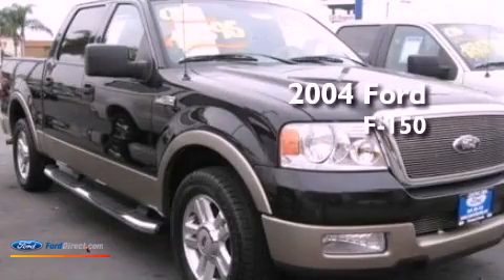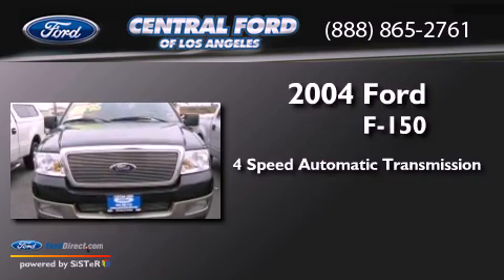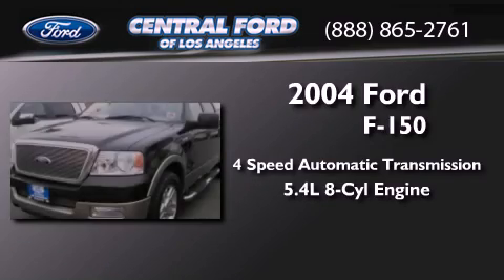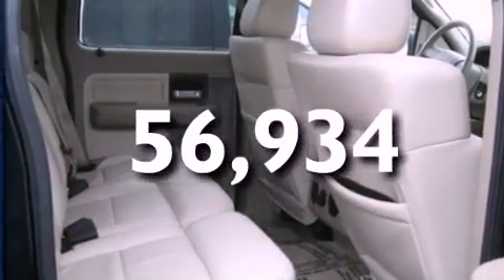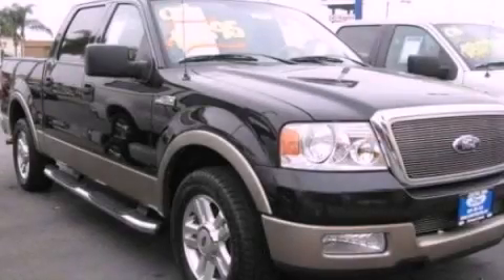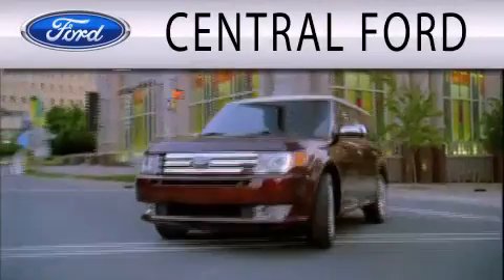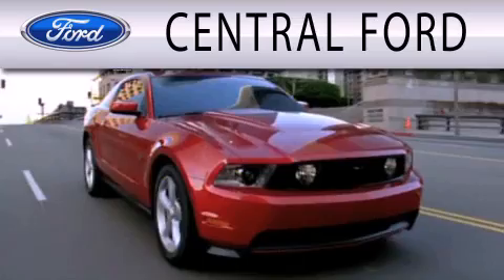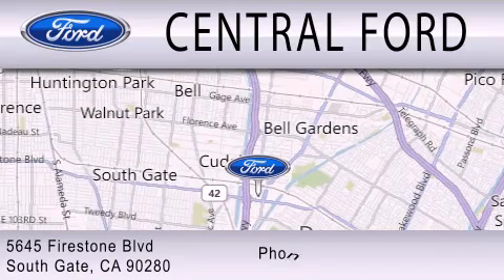2004 Ford F-150 South Gate CA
Year : 2004
 Make : Ford
 Model : F-150
 Engine : 5.4L V8 24V MPFI SOHC
 Trans . : 4-SPEED AUTOMATIC
 Exterior : BLACK GOLD
 Miles : 56,966
 Interior : TAN
 Stock : 000C5466

 5645 Firestone Blvd.